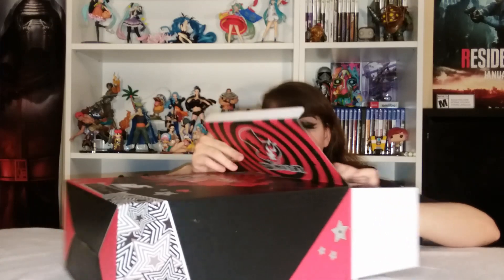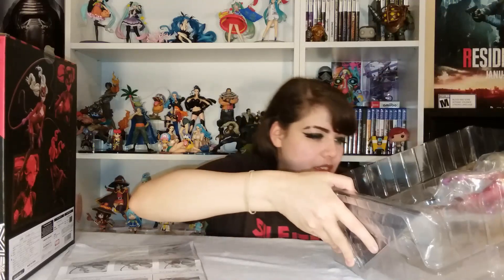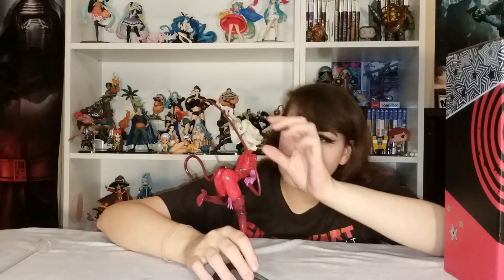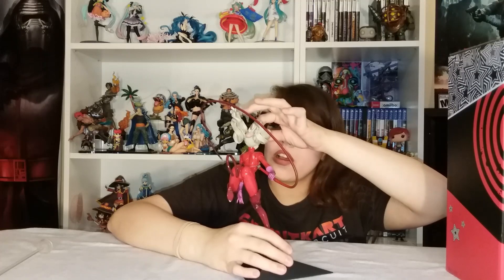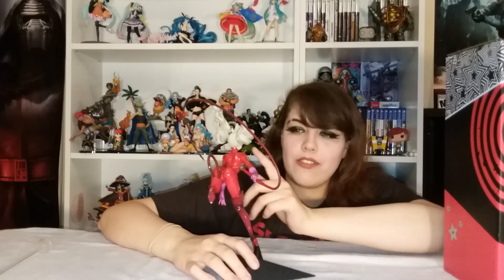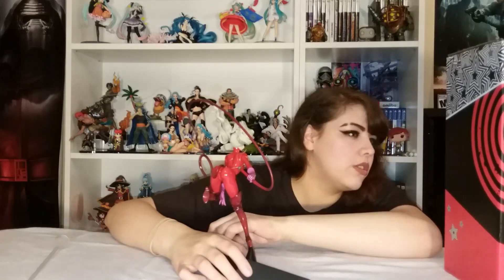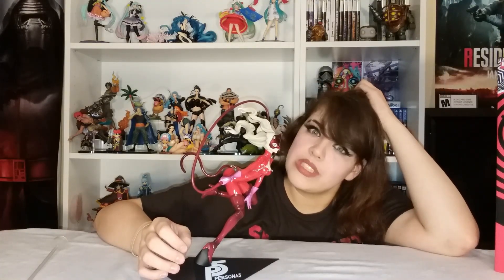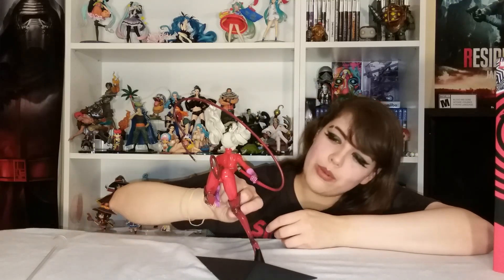Person 5 Anne Takamaki | Unboxing and Review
Hey y'all I'm back with a brand new video! I hope you are excited to see my new figure and enjoy the video.

Thank you all for your support, it means the world to me!